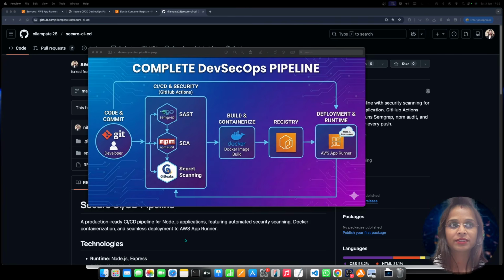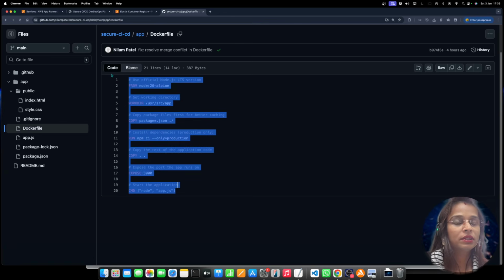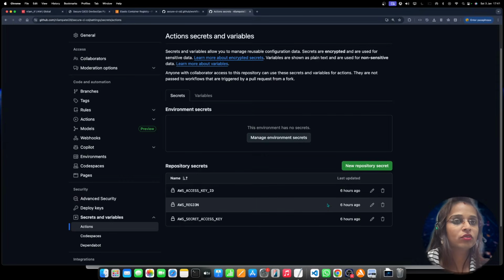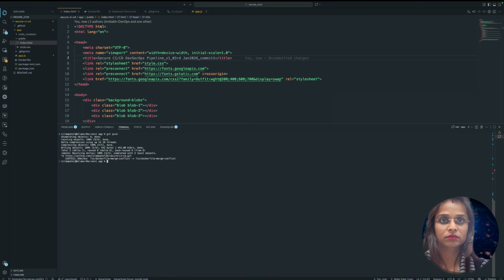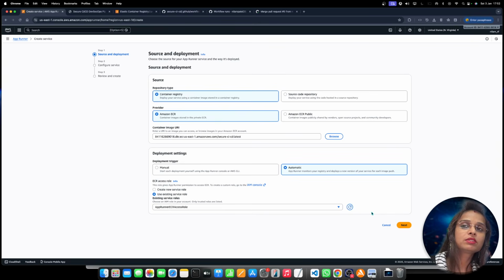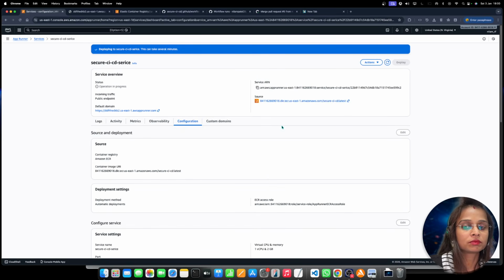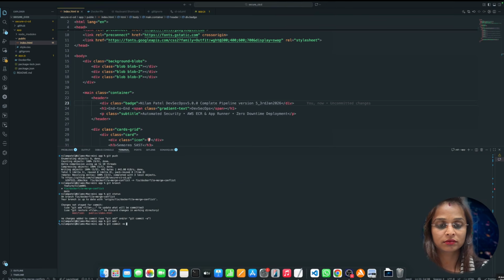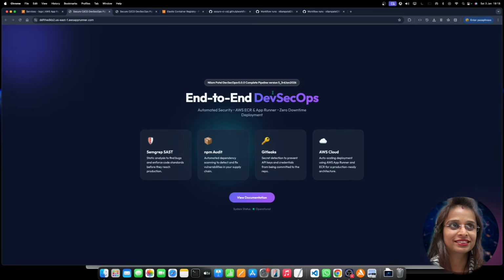DevSecOps CI/CD Pipeline Using GitHub Actions & AWS App Runner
This pipeline automates the secure building, scanning, and deployment of containerized applications. It uses GitHub Actions to orchestrate the workflow and AWS App Runner to host the application in a fully managed environment.